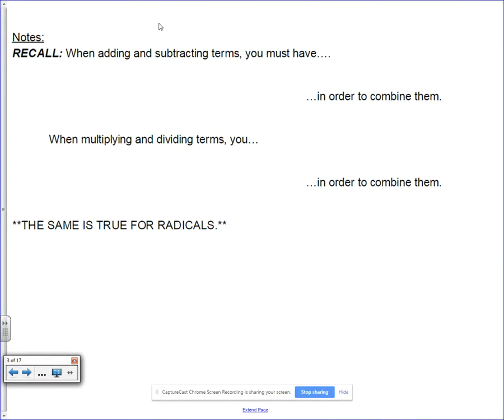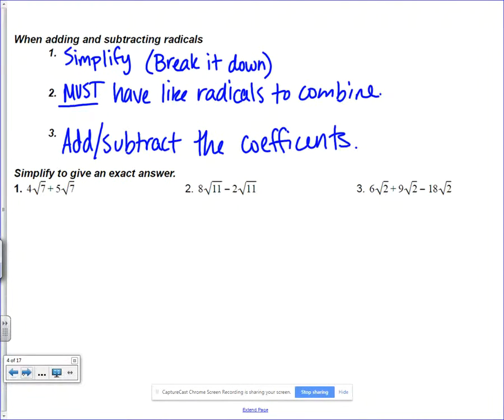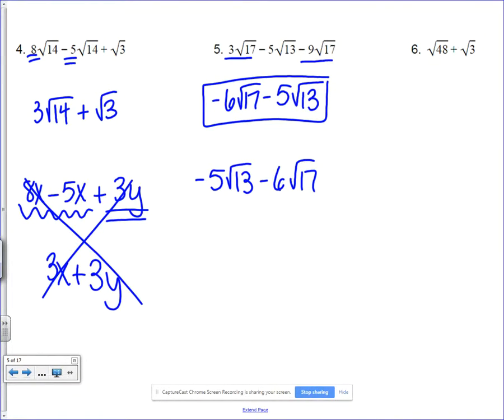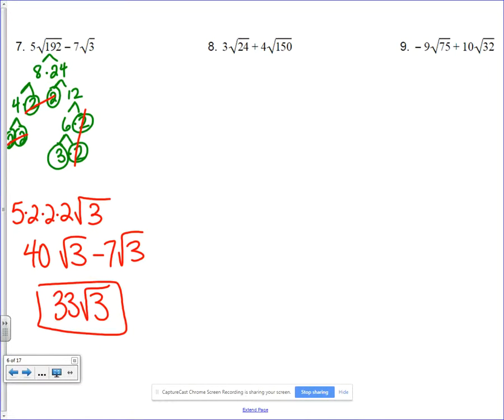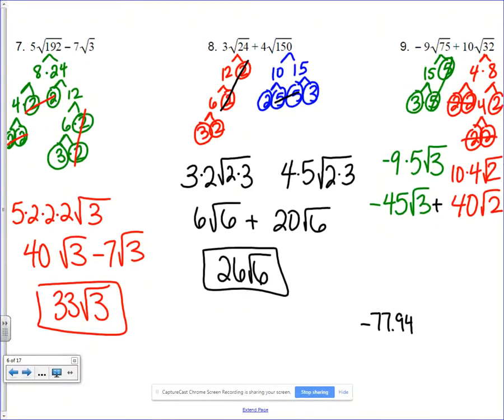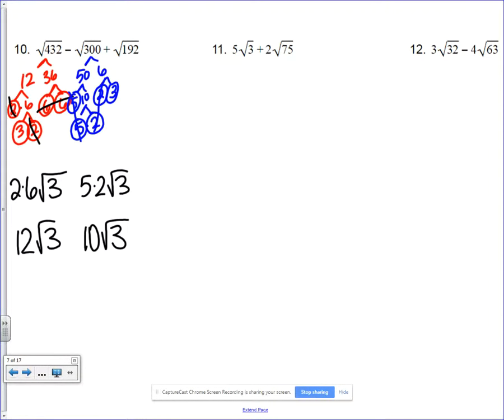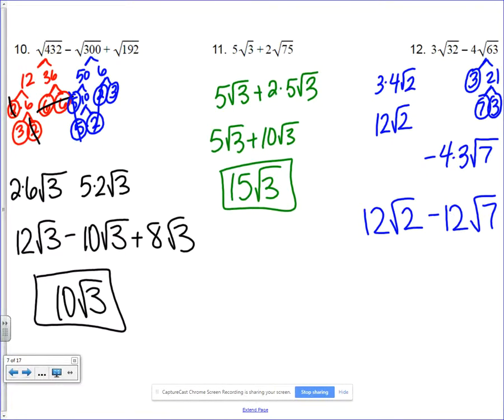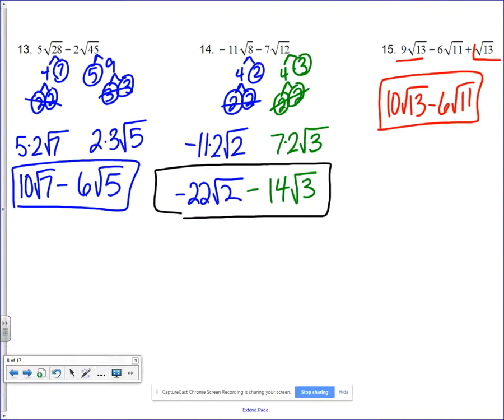Thursday May 17 Algebra 1 Concepts (Lesson 10-3 Day 1)